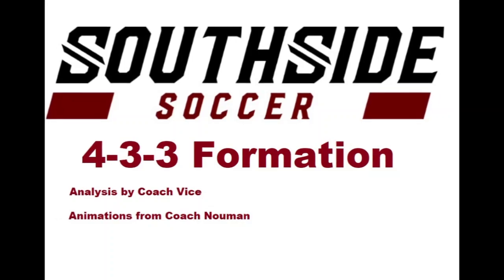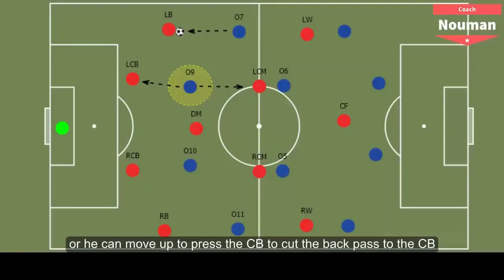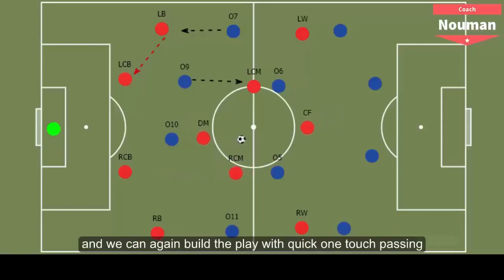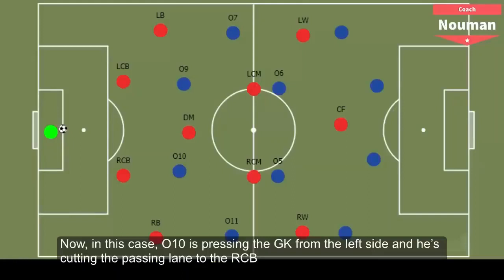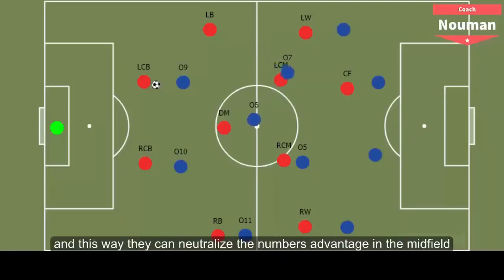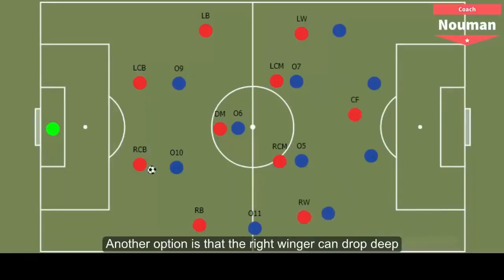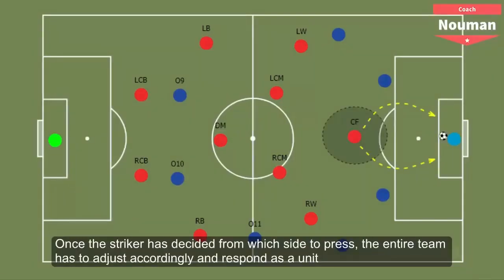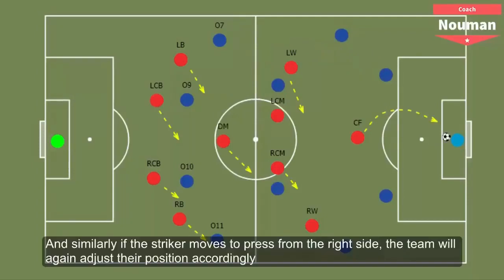SOUTHSIDE 4-3-3 FORMATION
This is an explanation of the 4-3-3 Soccer Formation as used at Southside High School.  The video's animations come from Coach Nouman while the Description if from Coach Vice (via previous transcript).